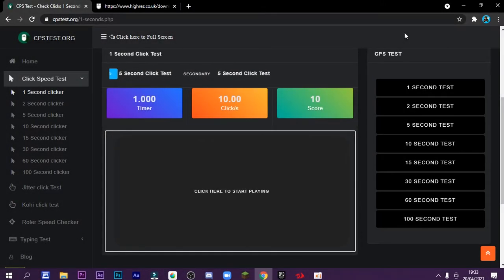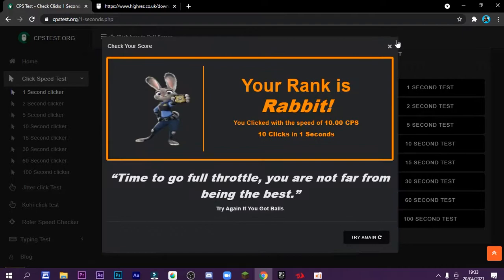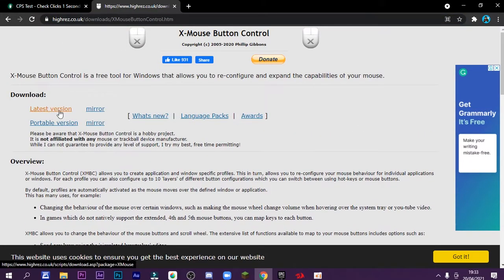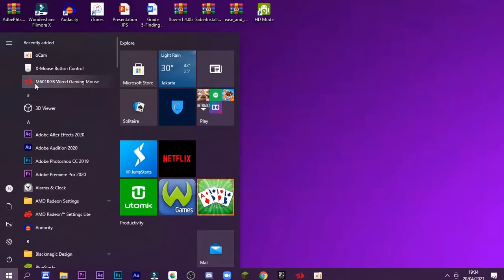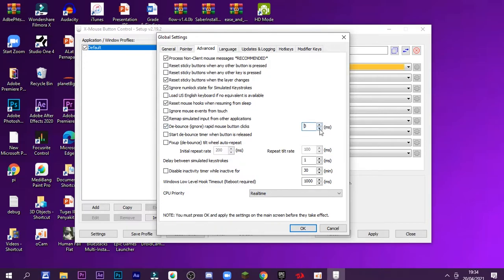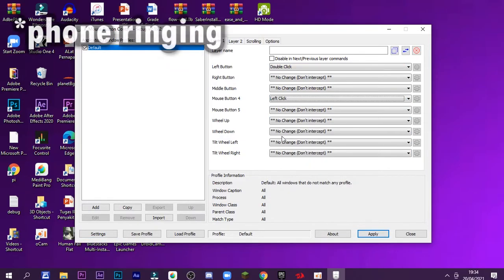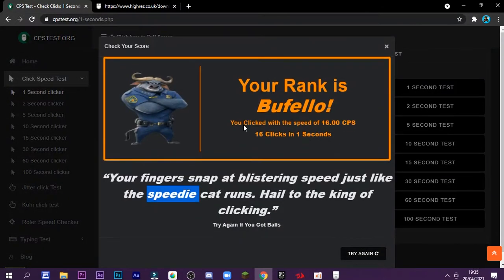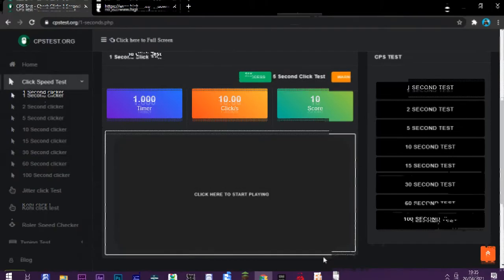How to double click on any mouse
I hope you guys are enjoying the video!